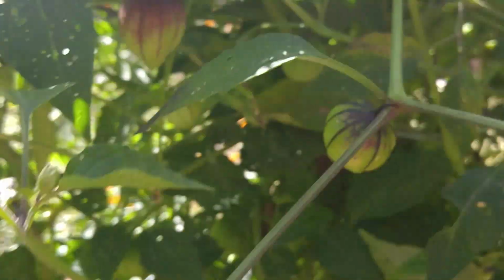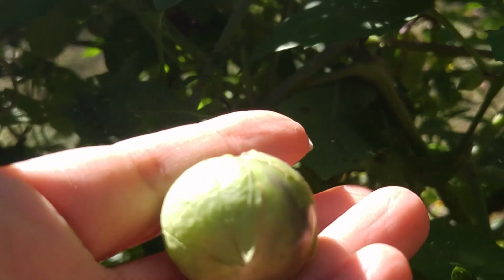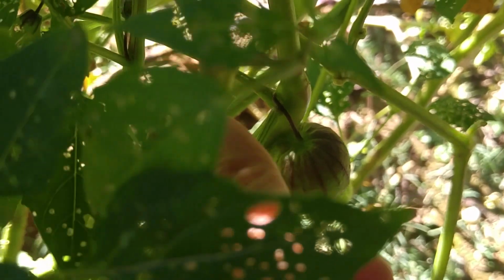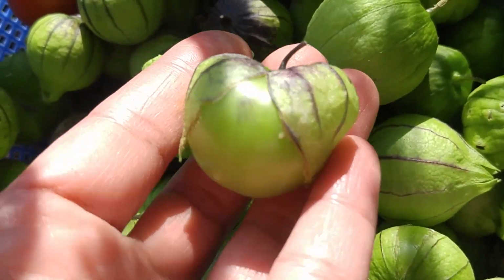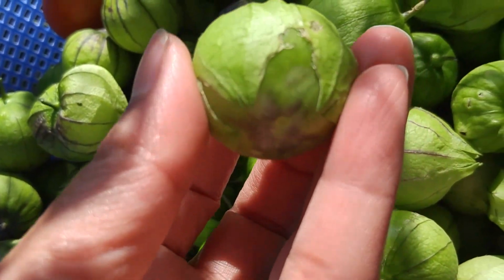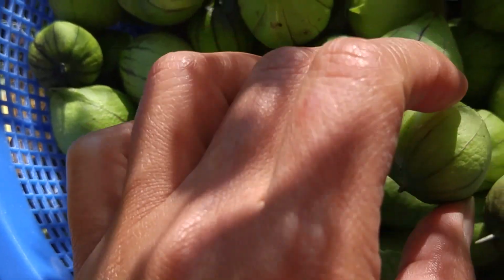How to grow and harvest Purple and Green tomatillo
Our first time growing these delicious salsa and salad veggies.The tomatillo fruit is surrounded by an inedible, paper-like husk formed from the calyx. As the fruit matures, it fills the husk and can split it open by harvest. The husk turns brown, and the fruit can be several colors when ripe, including yellow, red, green, or even purple. The freshness and greenness of the husk are quality criteria.

 We only grow Purple and Green mix so when fruites is ripening it have a slight sweetness. Like their close relatives, cape gooseberries, tomatillos have a high pectin content. Another characteristic is they tend to have a varying degree of a sappy sticky coating when freshly open the husk.

Tomatillo plants are highly self-incompatible, and two or more plants are needed for proper pollination. Thus, isolated tomatillo plants rarely set fruit.  Ripe tomatillos will keep refrigerated for about two weeks. They will keep even longer if the husks are removed and the fruits are placed in sealed plastic bags and refrigerated. They may also be frozen whole or sliced.